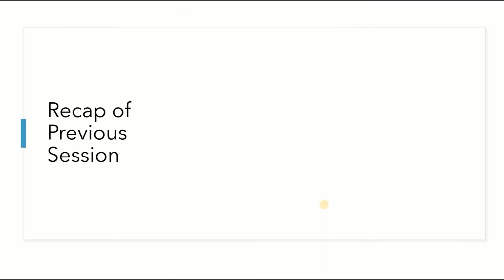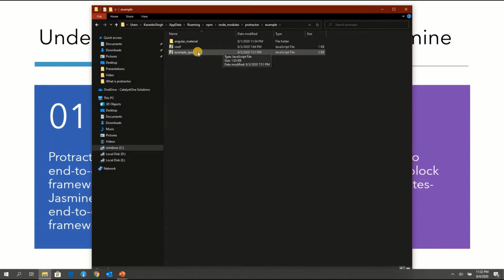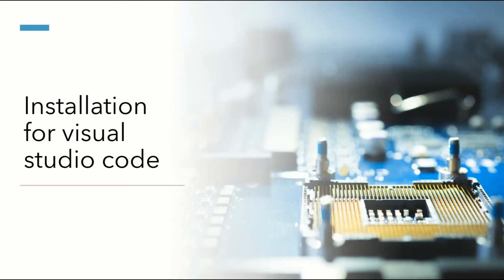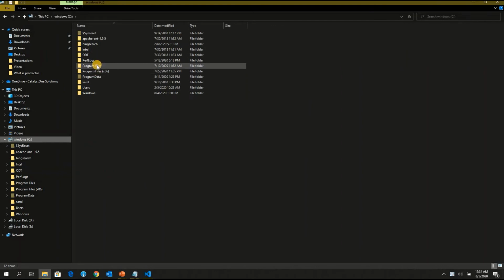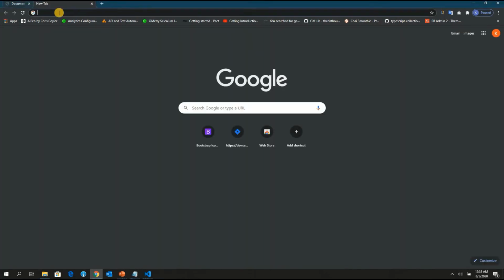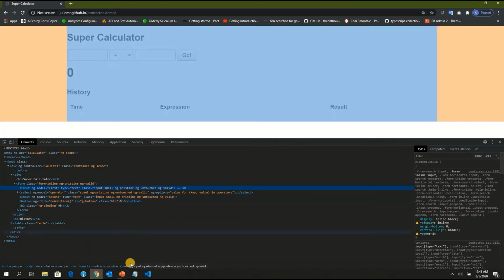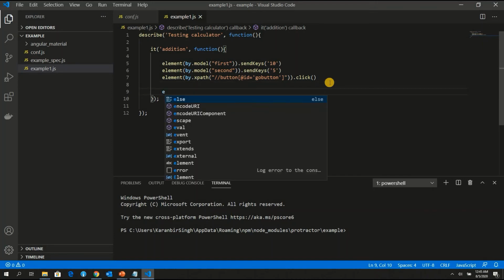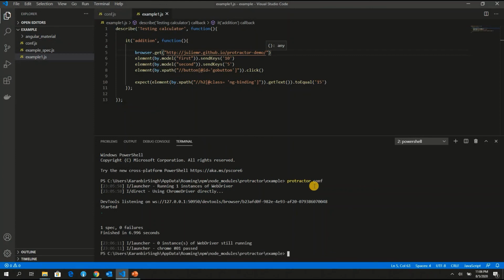Session 3 | Understanding default Protractor framework(Jasmine) and Creating our first test script